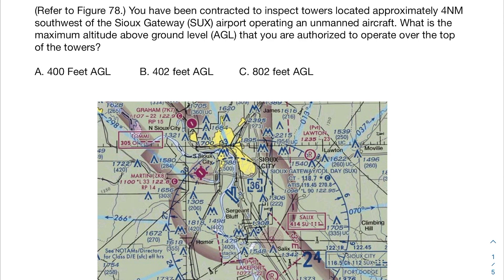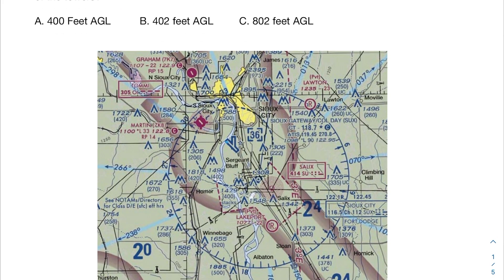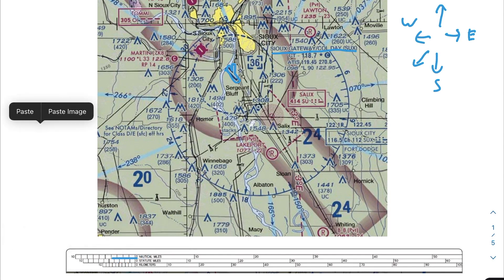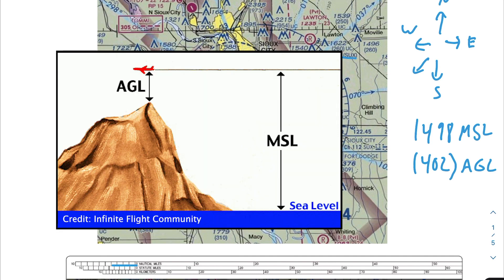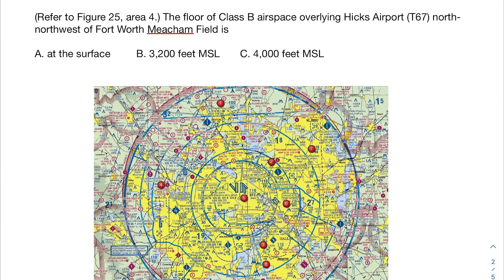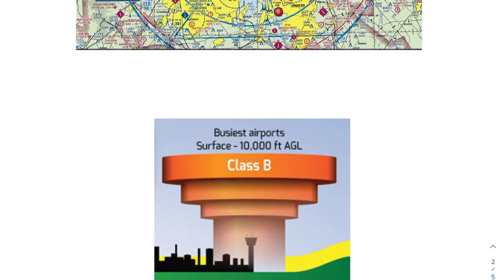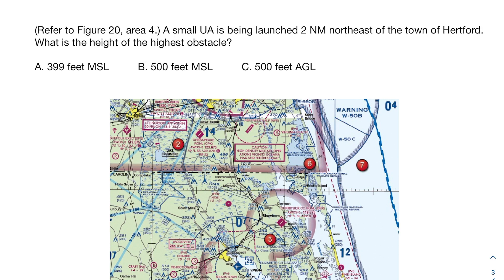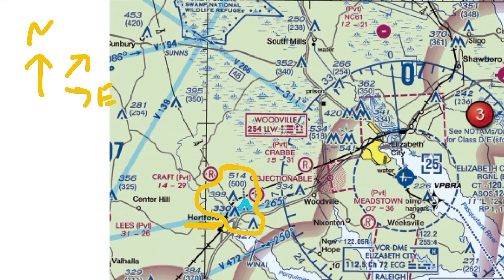Part 107 Test Prep: More Section Chart Practice Problems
Today I'll be going over a few more sectional chart problems:

1) (Refer to Figure 78.) You have been contracted to inspect towers located approximately 4NM southwest of the Sioux Gateway (SUX) airport operating an unmanned aircraft. What is the maximum altitude above ground level (AGL) that you are authorized to operate over the top of the towers?

A. 400 Feet AGL   B. 402 feet AGL C. 802 feet AGL

2) (Refer to Figure 25, area 4.) The floor of Class B airspace overlying Hicks Airport (T67) north-northwest of Fort Worth Meacham Field is

A. at the surface  B. 3,200 feet MSL  C. 4,000 feet MSL

3) (Refer to Figure 20, area 4.) A small UA is being launched 2 NM northeast of the town of Hertford. What is the height of the highest obstacle?

A. 399 feet MSL  B. 500 feet MSL  C. 500 feet AGL.

Timestamps
Intro: 00:00
Finding the airport: 00:50
Finding the towers: 01:03
MSL vs AGL: 02:00
Legal height of unmanned aircraft: 02:36
Solution to first problem: 03:22
Why the rest of the answers are wrong: 03:25
Second practice problem: 03:59
Class B airspaces: 04:25
Highlighting the bounds: 05:33
Finding the floor/ceiling: 06:44
Solution to second problem: 07:14
Why the rest of the answers are wrong: 07:40
Third practice problem: 08:18
Finding the obstacle: 08:42
Solution to third problem: 10:02
Why the rest of the answers are wrong: 10:07